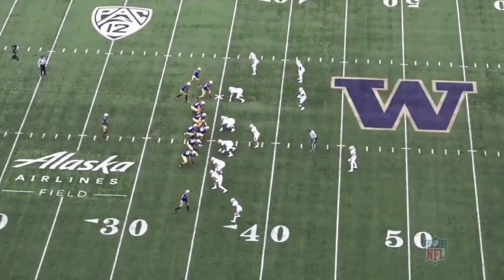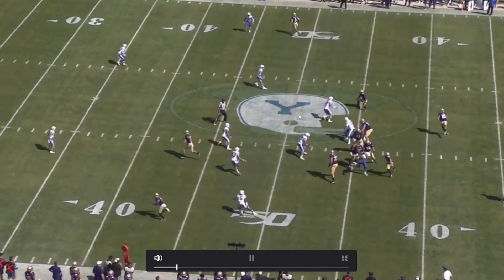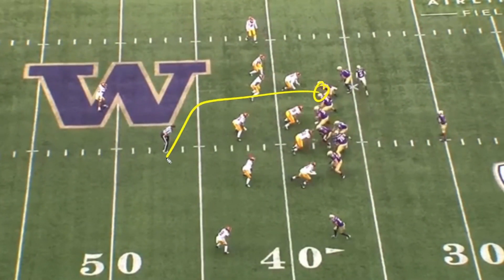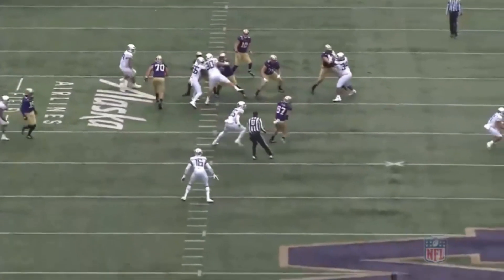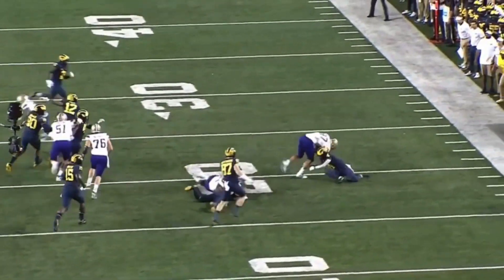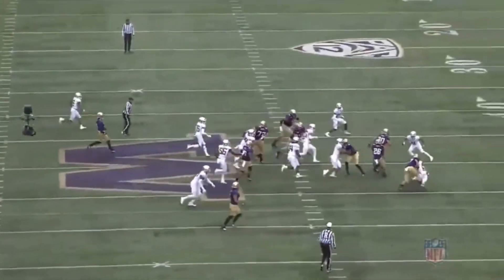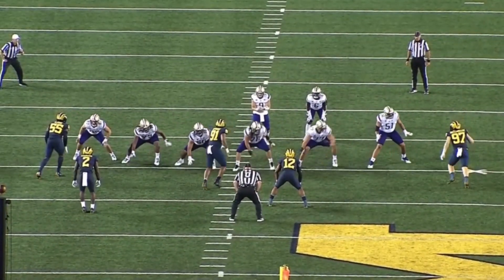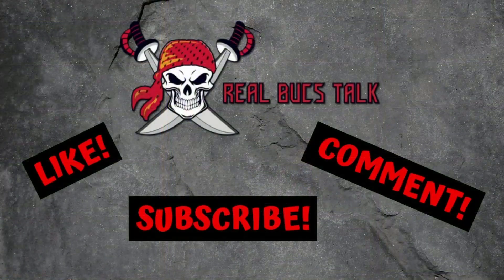Cade Otton (Washington) 2022 NFL Draft Film Study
Otton out of Washington is an old school TE that can block, catch, and be dependable for his QB.  Here is our thoughts going over film from 2019 and 2021.

LINKS!